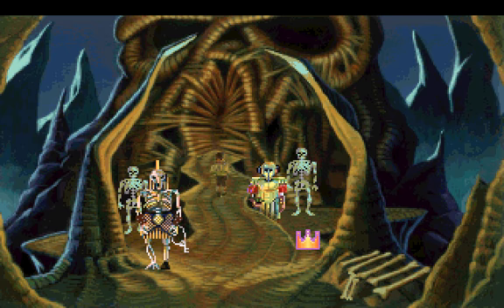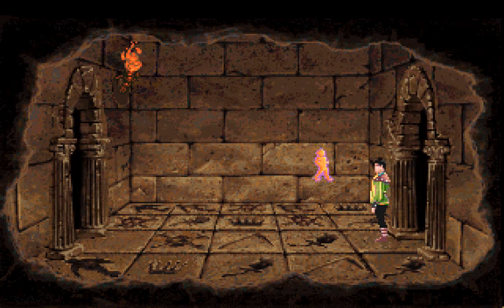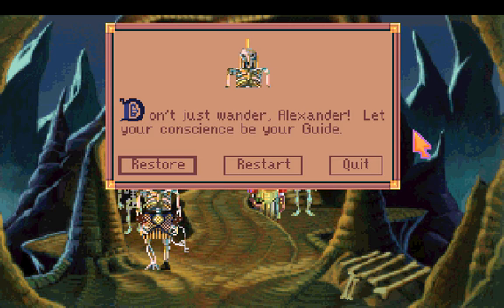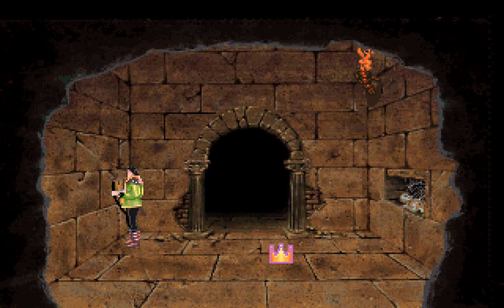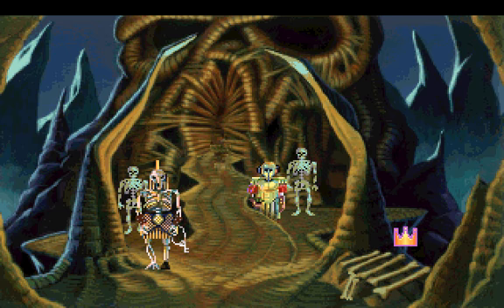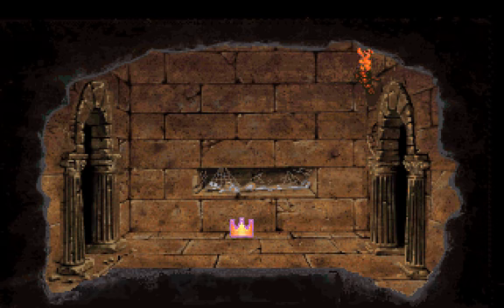OGT - King's Quest Six - PC Part Seventeen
Isle of the Sacred Copy Protection 4/4